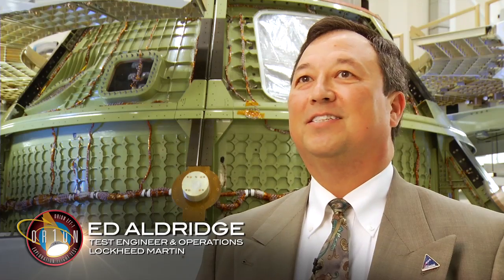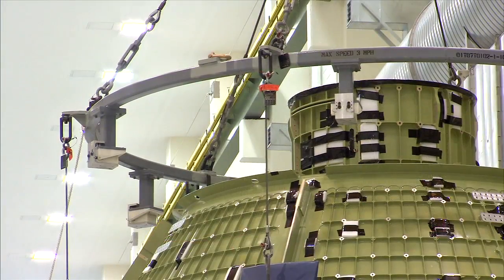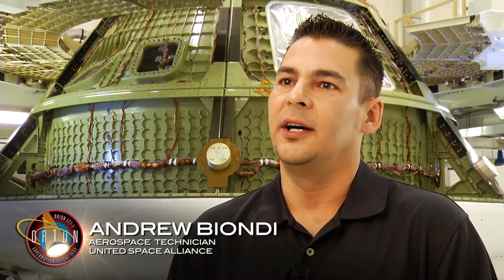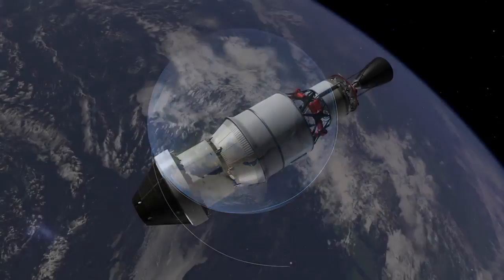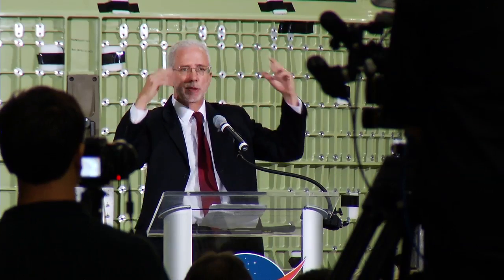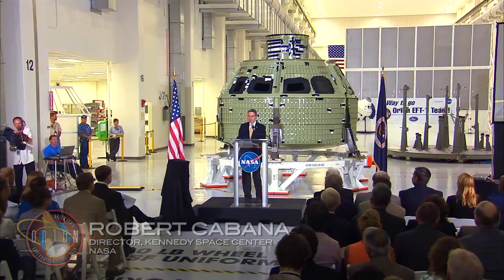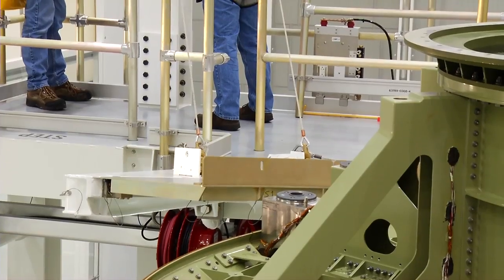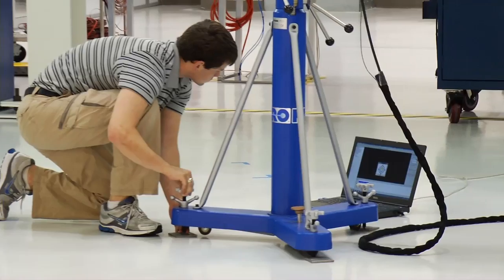Countdown to EFT-1: The Arrival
As NASA counts down to the EFT-1 flight of Orion in 2014, the spacecraft that will fly that mission has arrived at the launch site in Florida. Take a look inside the Operations and Checkout Building at NASA's Kennedy Space Center and see how this historic building is being used to prepare Orion for flight.